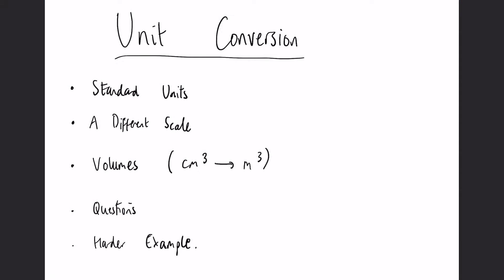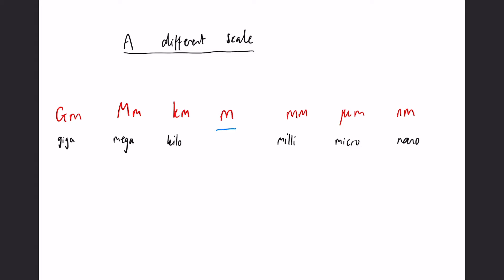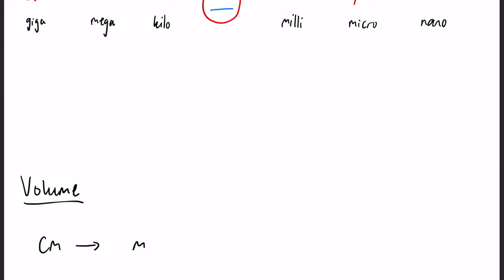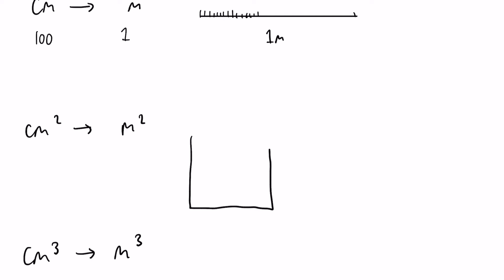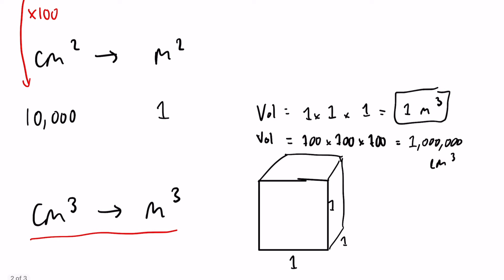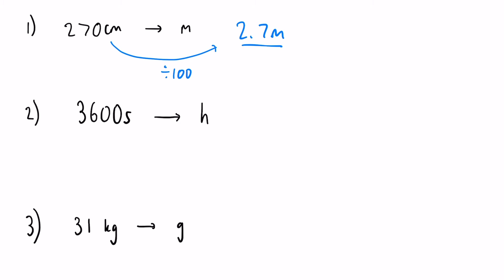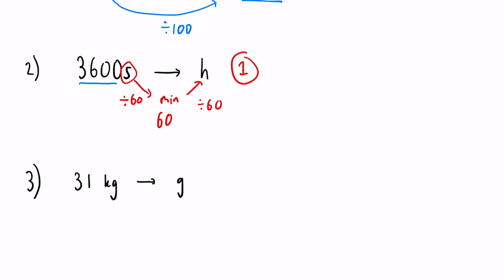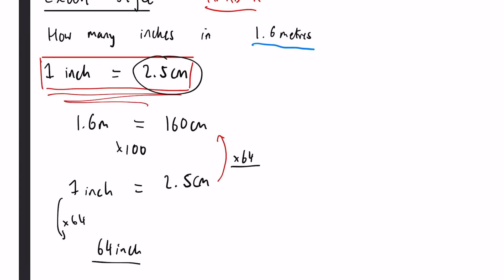Unit Conversions | GCSE Maths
In this video we will learn about how to convert between different units and cover all the different types of units you must be confident on for your GCSE exams.